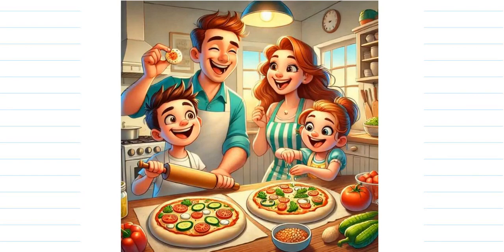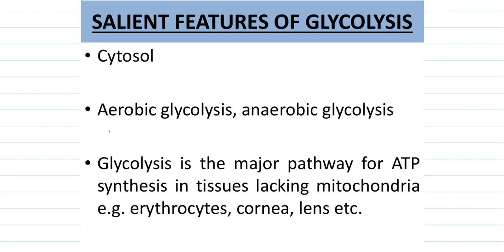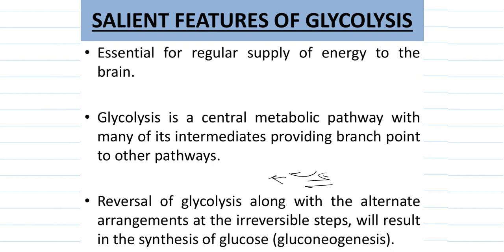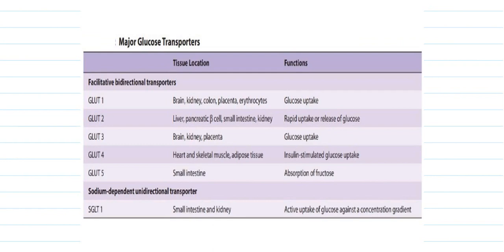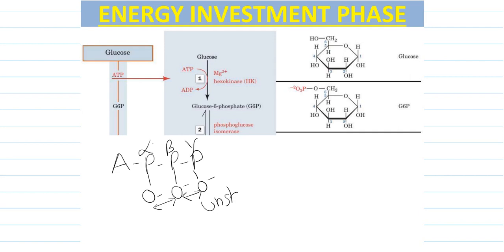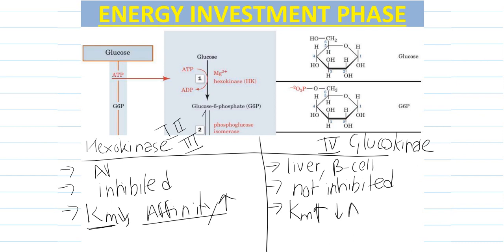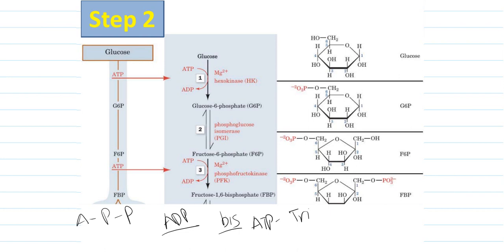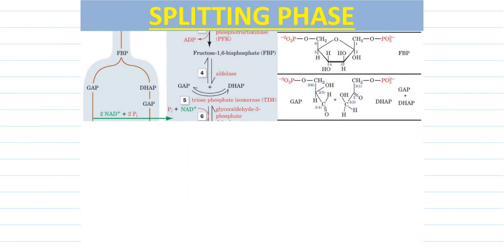GLYCOLYSIS DETAILS PART 1